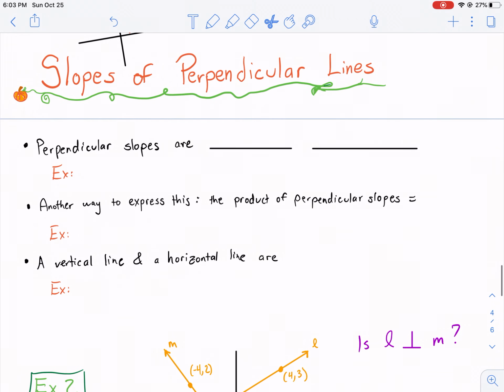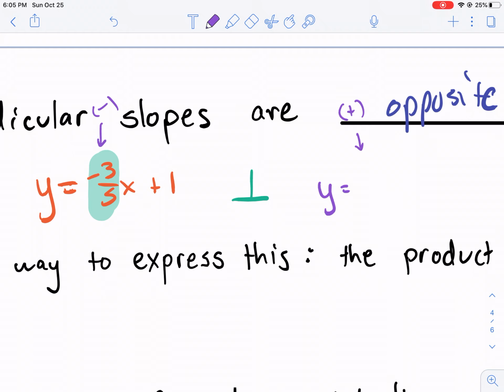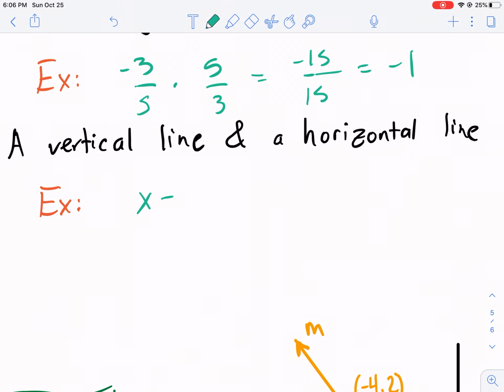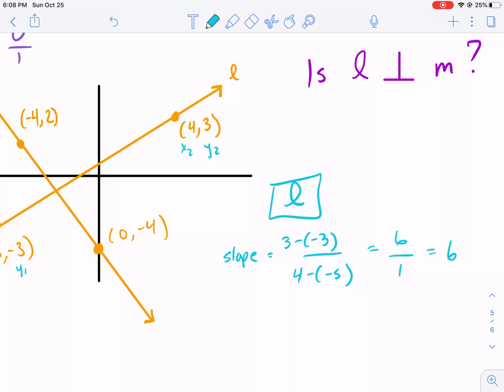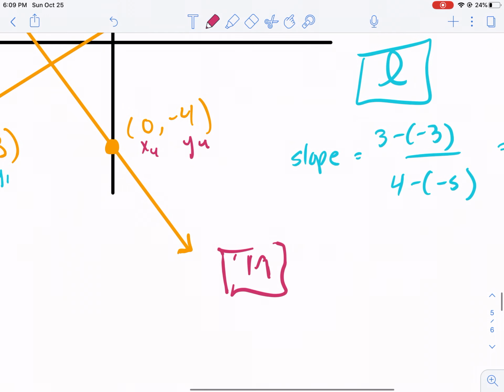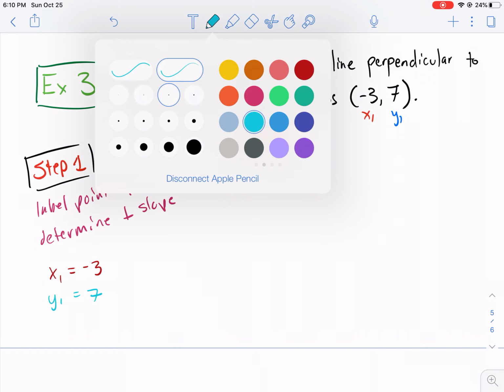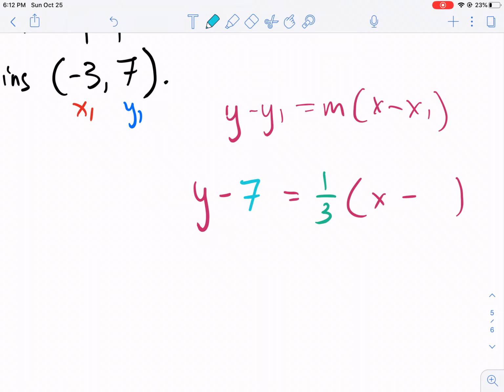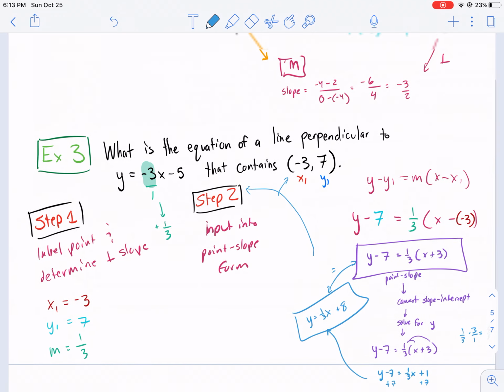West Explains Perpendicular Lines through a Given Point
Perpendicular lines and writing equations with perpendicular slopes through a given point